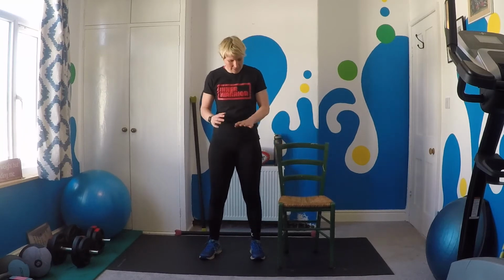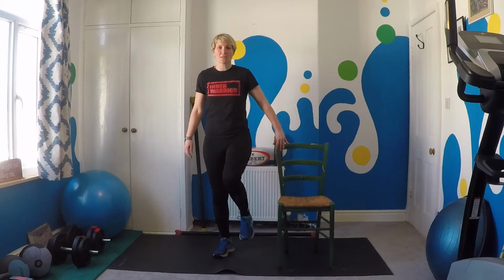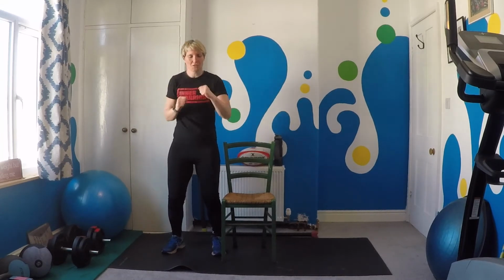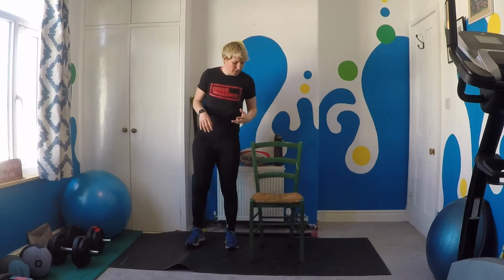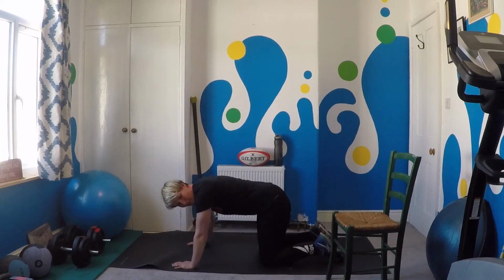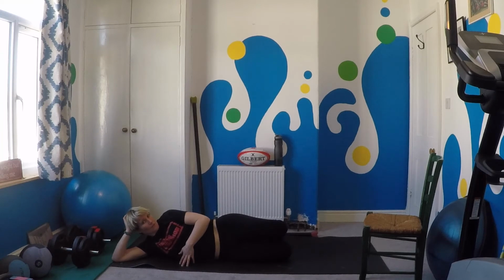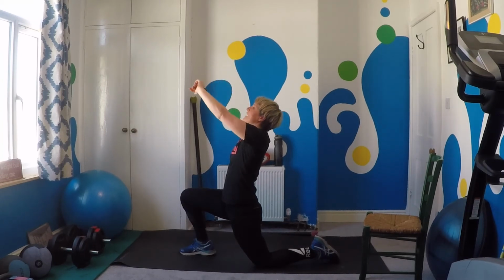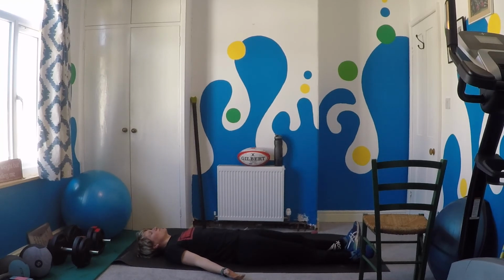Gentlercise level 1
These "Gentlercise" exercise videos are graded according to intensity. Level 1 is designed for people who found chair based exercise easy and need more in terms of challenge but perhaps struggle with balance. The exercises are performed using a chair for support, rather than sat down continuously. Light exercise is essential for the maintenance and improvement of the body's circulation. It also improves mobility and flexibility by easing the mechanical nature of the joints and keeping the surrounding muscles strong and warm. The brain also functions better following light exercise due to the increase in oxygen flowing to the brain; this awakens us and allows us to think clearer and enjoy life more.

Age is just a number. Anyone can find themselves in need of some gentle, no impact exercise and mobility routines to carry out at home, in a chair. So these videos will be just what you need! Especially in light of Coronavirus and the high numbers of people in isolation.

It is very important that the exercises are completed according to ability and what feels right for you. You should never push through pain and if you feel unwell at any point, you must stop, rest and consult your GP. The exercises in all the videos are designed to be as safe as possible in order to suit a range of fitness levels. Where possible, guidance is given in how to increase or decrease the exercise intensity.

Yours, in fitness and health!